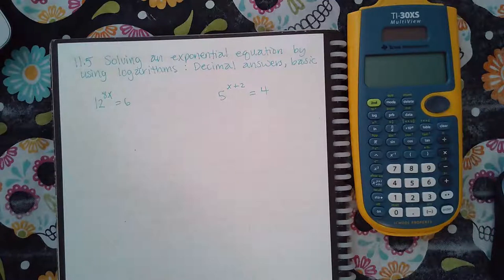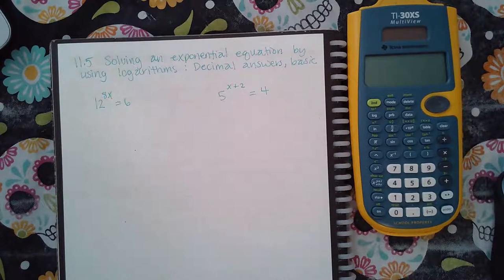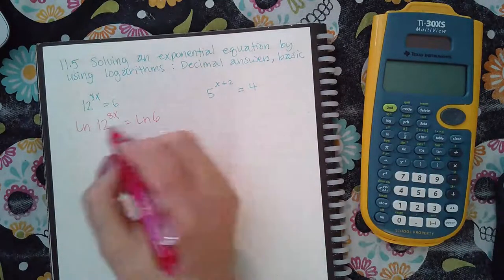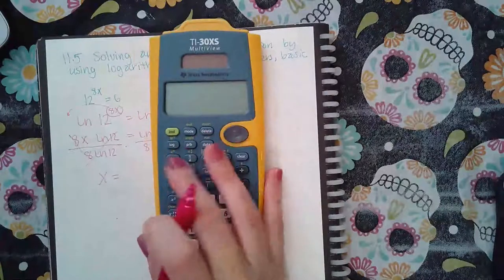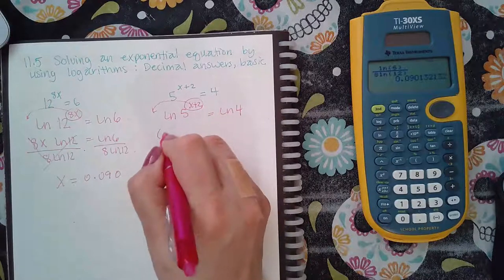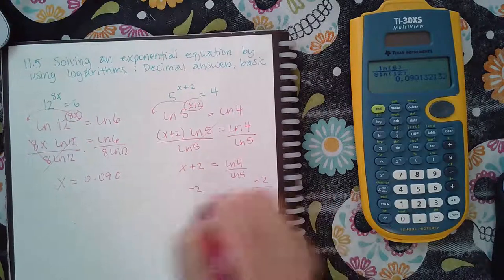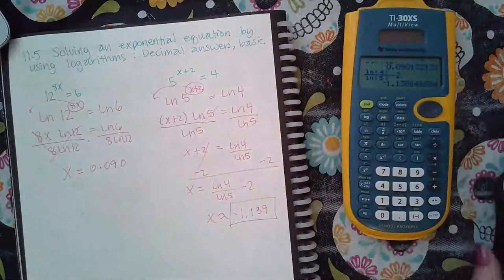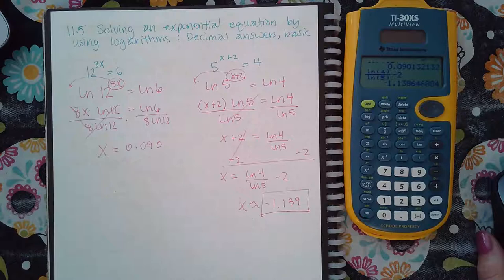Ch 11 Sec 5 Solving an exponential equation by using logarithms Decimal answers, basic